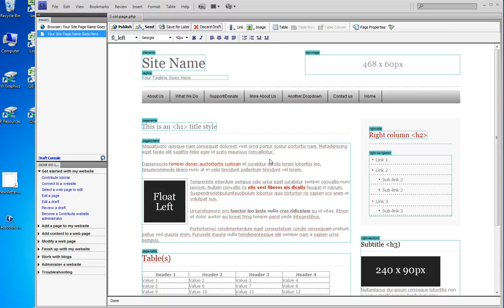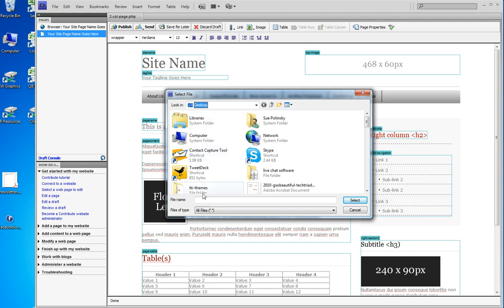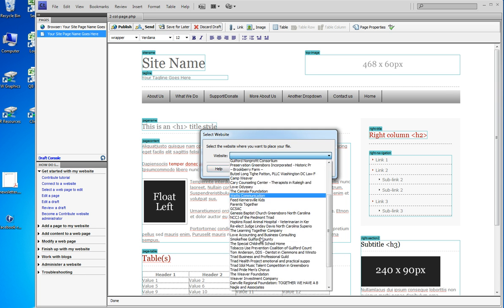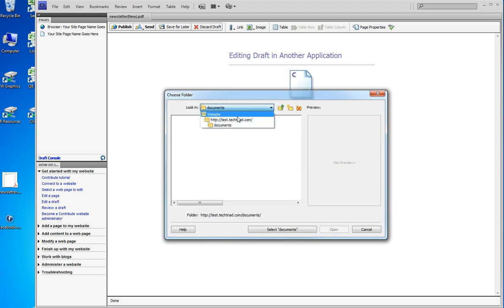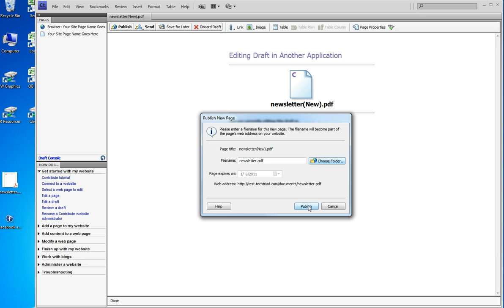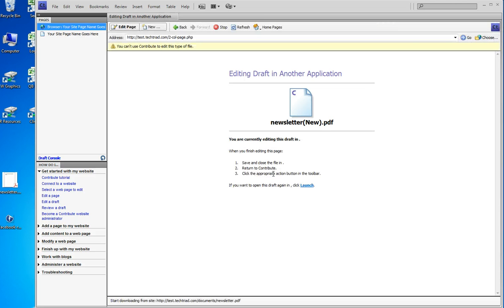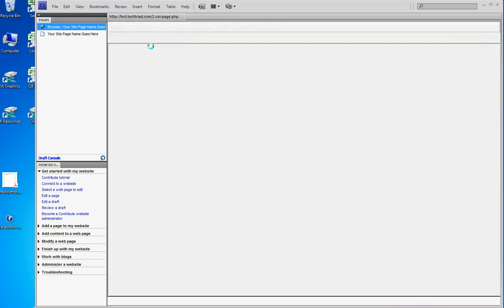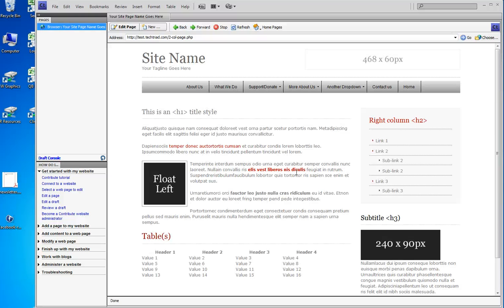How to upload a file from your computer to your website using Adobe Contribute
How to upload a file and overwrite one of the same name using Adobe Contribute